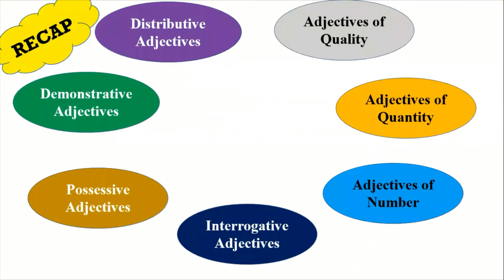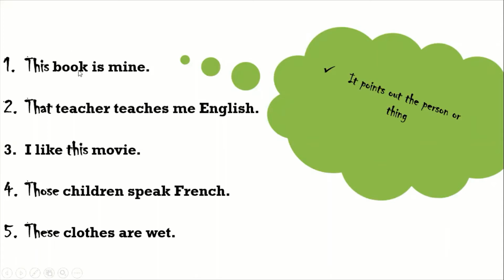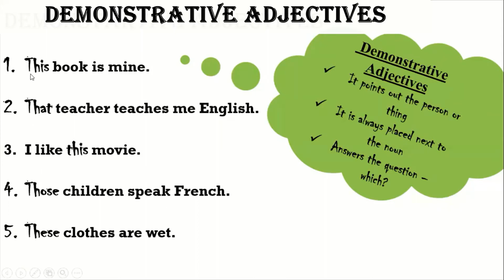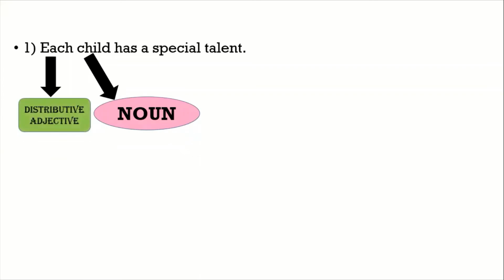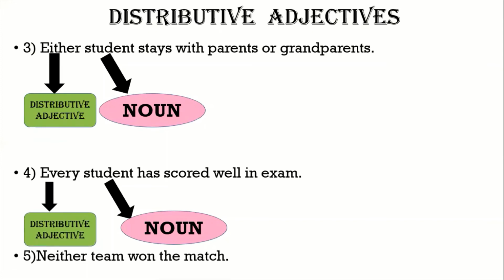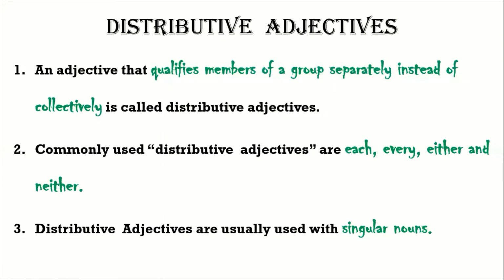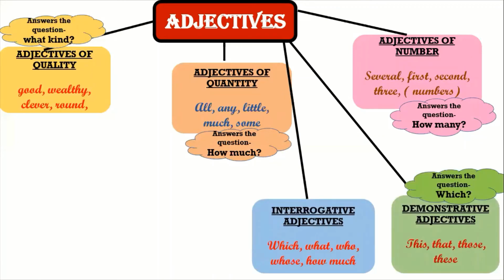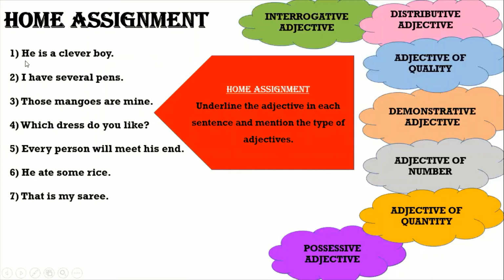CLASS VI- ADJECTIVES (PART-3)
BY: DONNA K NIXON